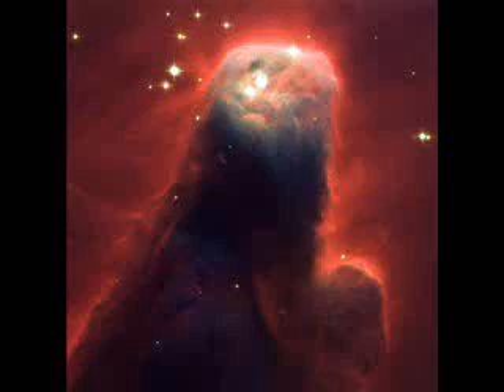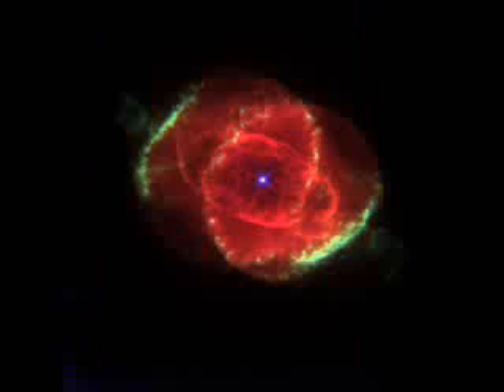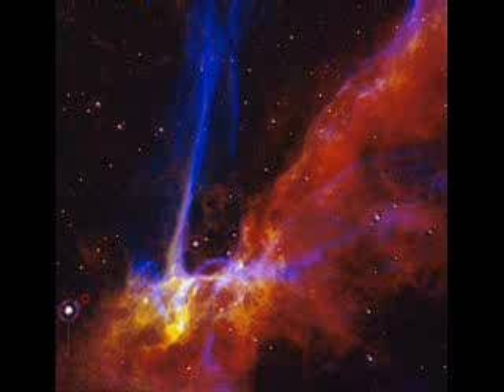The Science of Battlestar Galactica: The colors of space